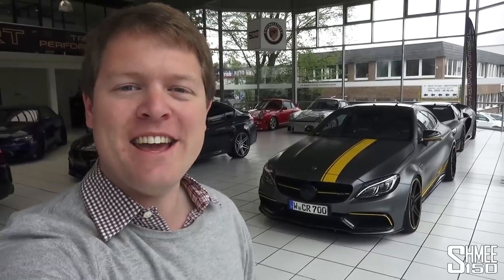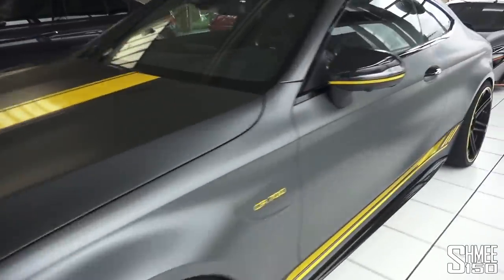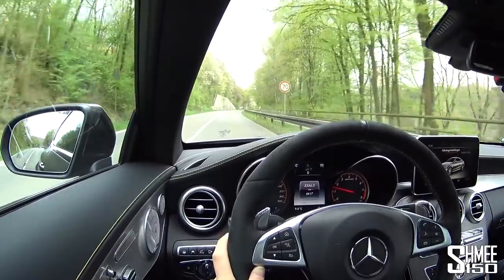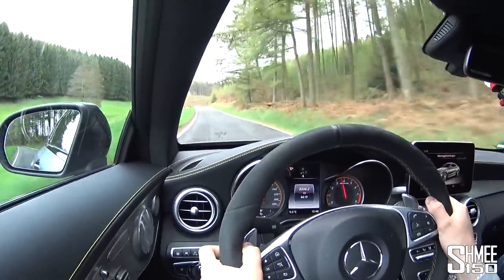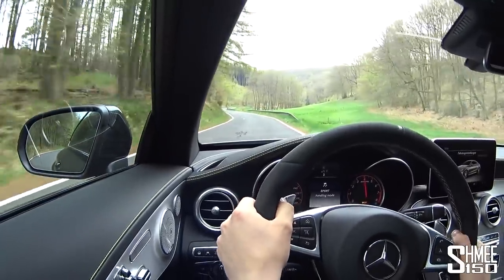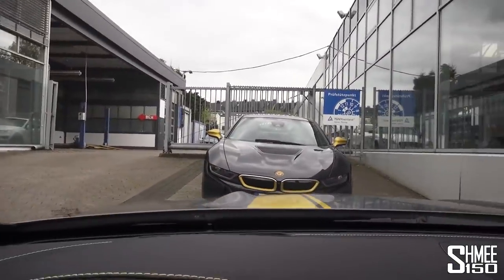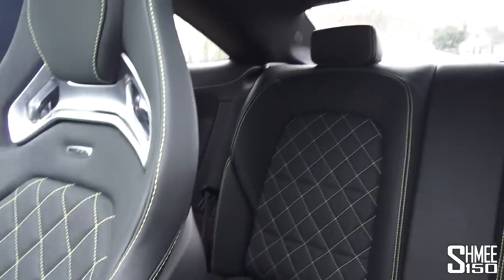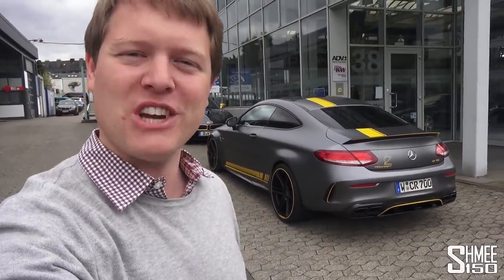This AMG C63 S is Crazy! Manhart CR 700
Manhart have widened their line up to now include work on the Mercedes-AMG C63 S and in the form of the CR 700 that means power up to 700PS and 900Nm from 510 and 700 respectively in the standard car.

Not only that though, let's talk about the sound because my word what a crazy racket this thing makes!